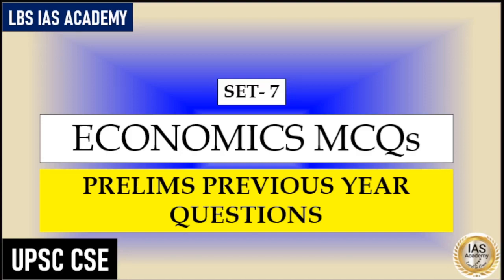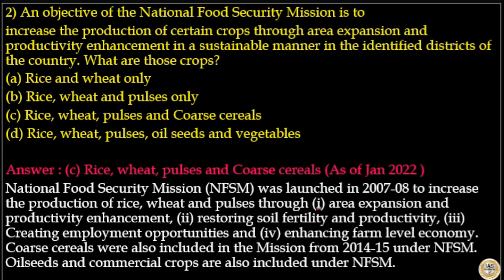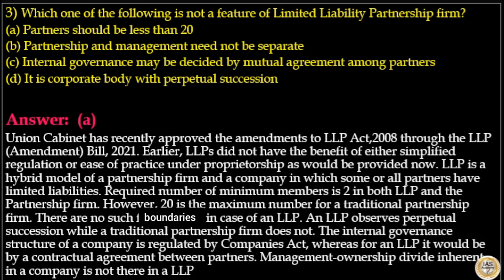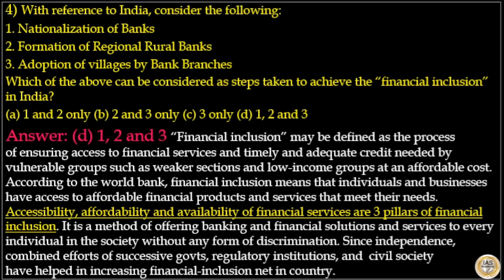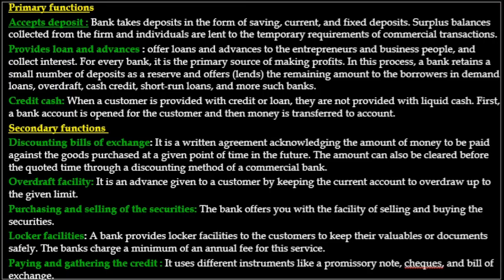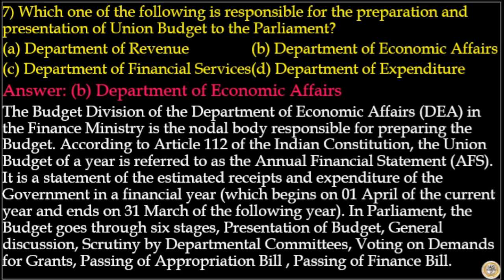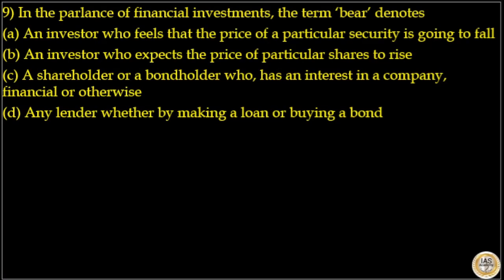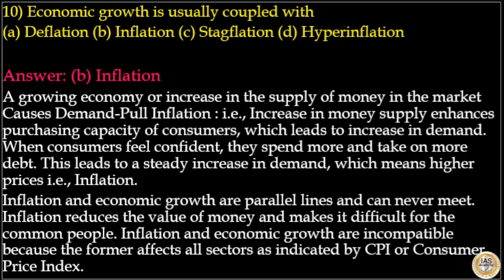Economics PYQs UPSC Prelims set7| LBS IAS Academy